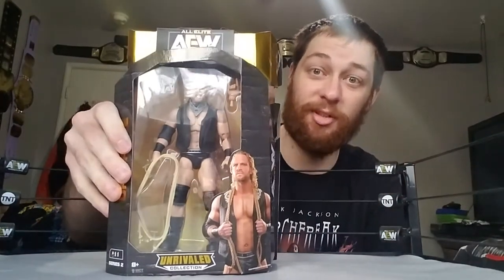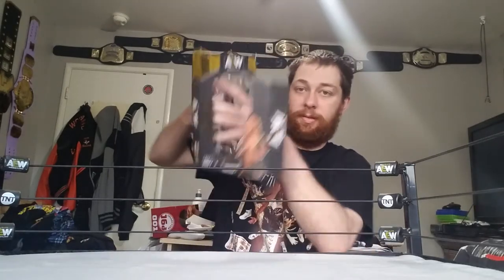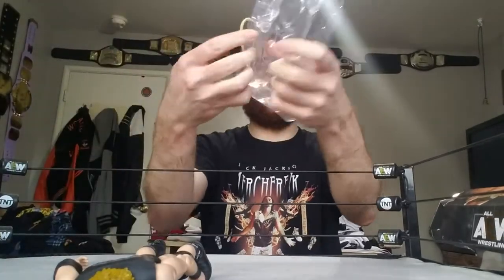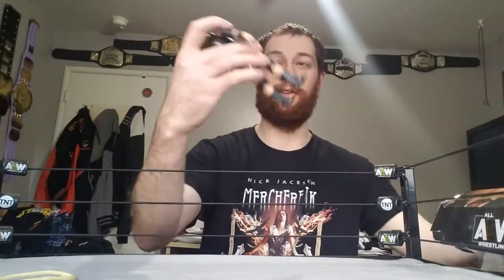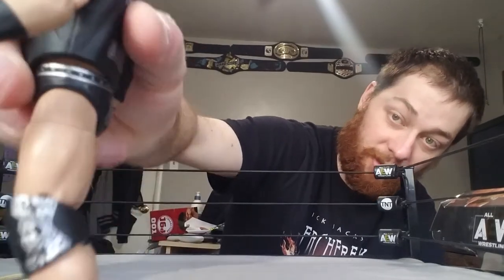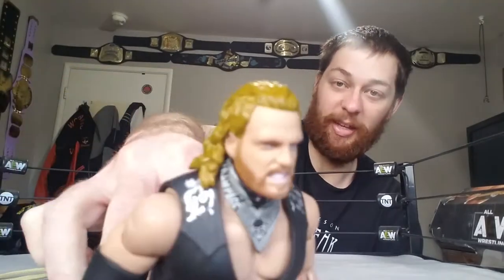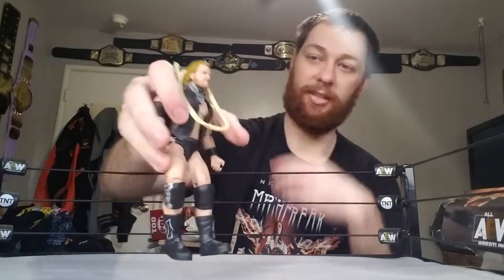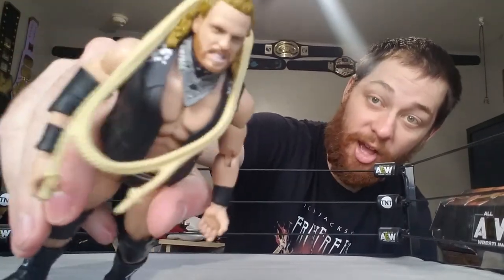"HANGMAN" ADAM PAGE AEW UNRIVALED SERIES 2!! Ringside Collectibles Figure